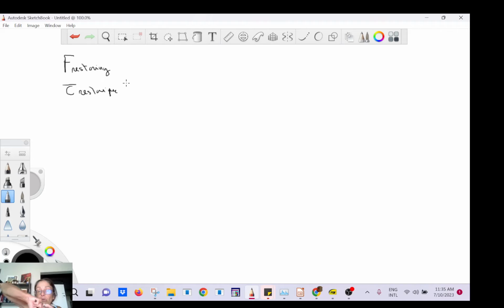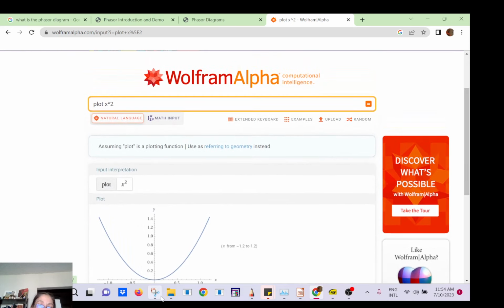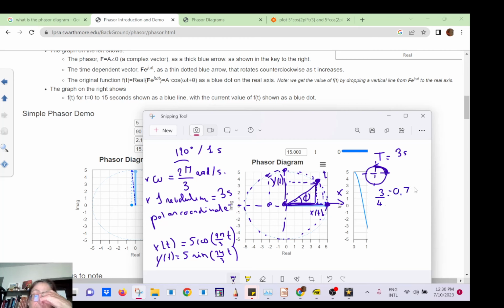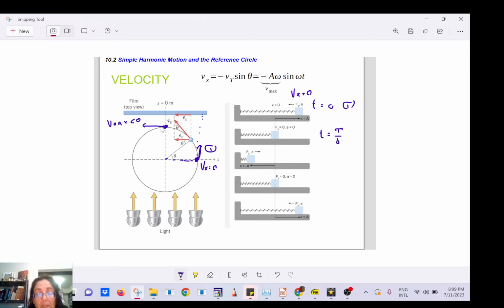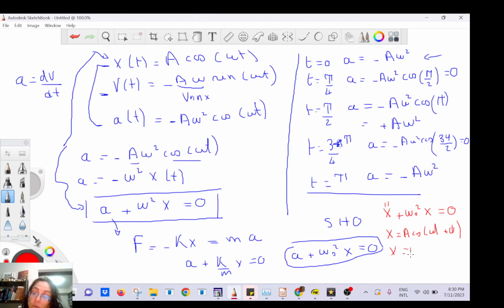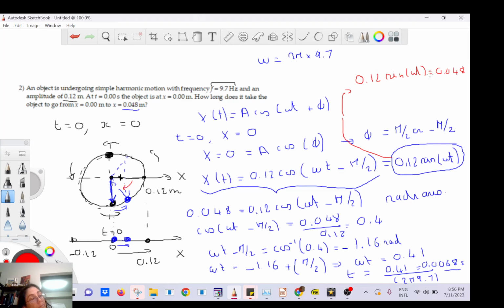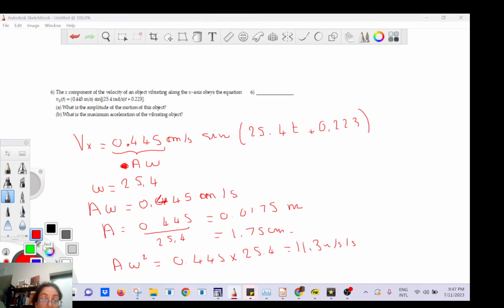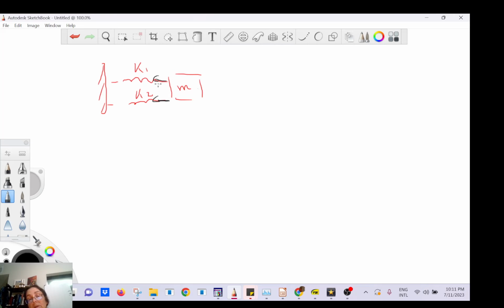Simple Harmonic Motion 5 - more advanced Math . Skip for MCAT.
Review of Math, cosine and sine graphs, horizontal shift for functions, phase shifts, uniform circular motion and simple harmonic  oscillators ,
equation of motion and solution, problems. More advanced. SKip for AP, MCAT, SAT
Reference: Fundamentals of Physics by Wolfson (Pearson)
                    Physics by Johnson and Cutnell (Wiley)